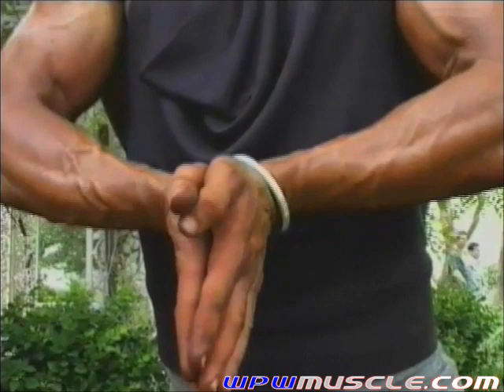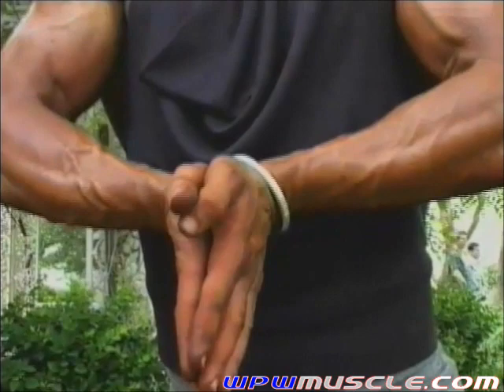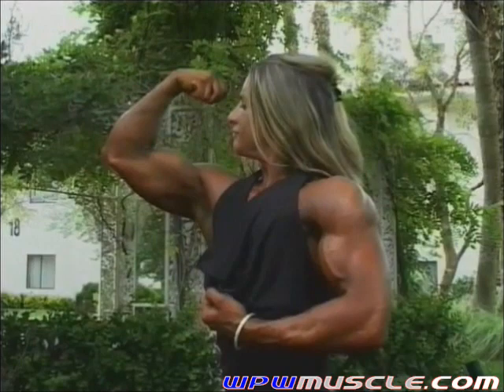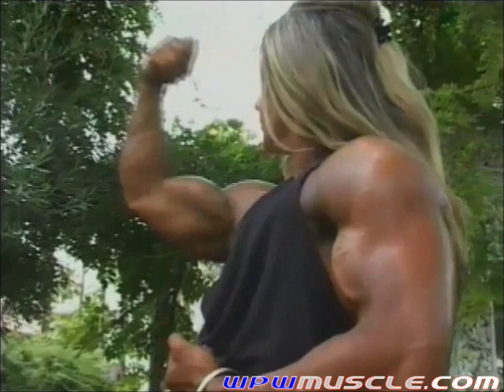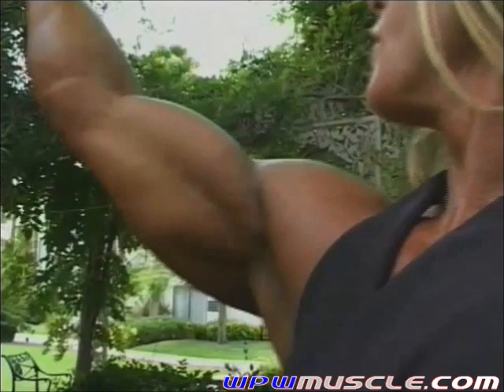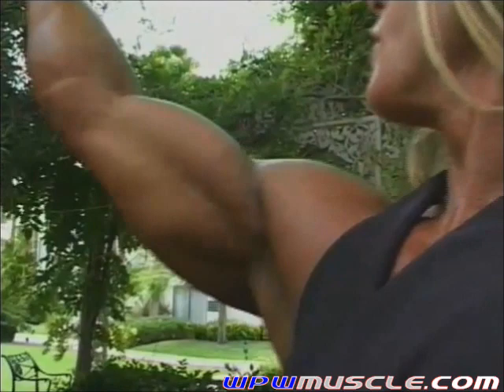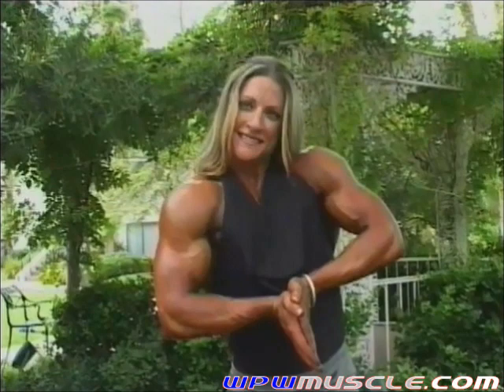Female Bodybuilder Dena Westerfield - V544 Video Preview 3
WPW V544 was WPW's first video release featuring Female Bodybuilder Dena Westerfield. This session is now included on video V626.

V626 was WPWs third video release featuring Dena Westerfield, and once again, she is in her full and strong off-season shape, but this time as a blonde instead of her normal brunette hair color. This video was filmed in a somewhat "Ray Martin style", as for one hour she hits the shots in several lingerie outfits. There is no gymwork or interview with Dena in this session, just lots of great posing.

Since this 2004 session ran only an hour in length, and WPWs first video with Dena also ran an hour, WPW has added that footage to this video release. In Dena's first session, on video V544, filmed  in 2003, she was in top contest shape, so you get two different"looks". And, in that first session she posed in a bikini and a dress, and was interviewed. While no gym-work was filmed in this session, it's simply full of Dena posing and flexing hitting the shots and showing off her pro caliber physique!